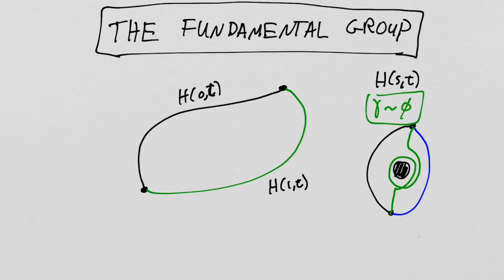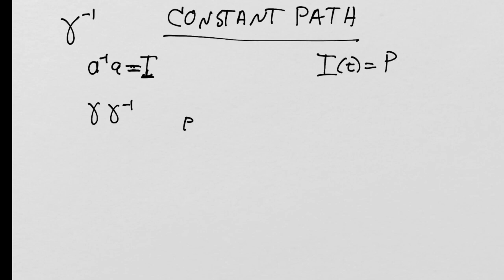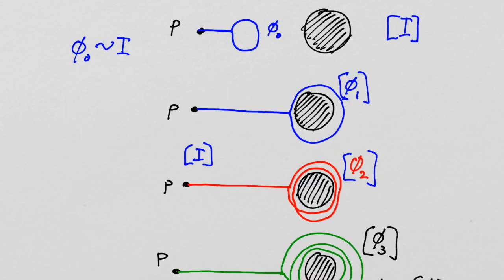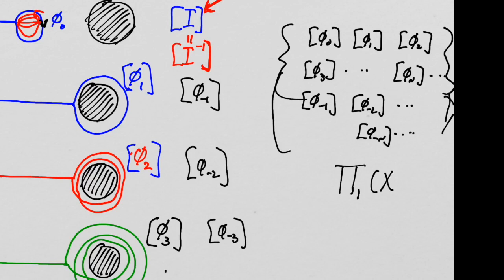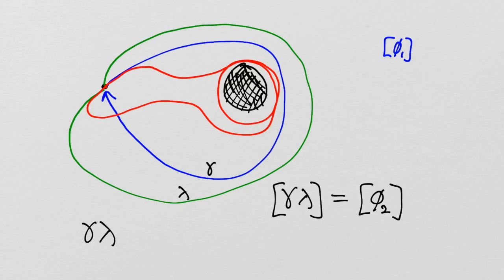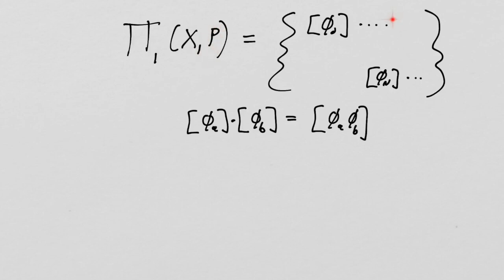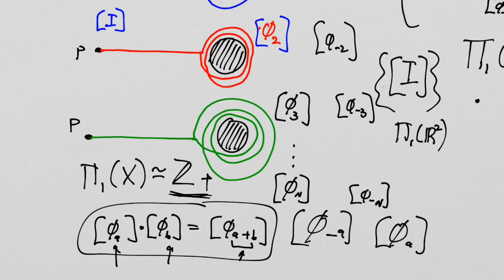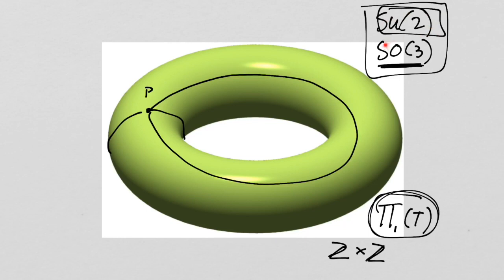Lie Groups and Lie Algebras: Lesson 35 - The Fundamental Group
Now that we understand the notion of homotopic paths ina topological space, we focus on loops. Using the fact that homotopy is an equivalence relation we create a set of equivalence classes of homotopic loops. That set is given a closed binary operation, we identify and inverse for every set member, and we identify the Identity element. This assembly is called the Fundamental Group of the topological space. We demonstrate all this with the punctured plane and the torus.

With this notion of the fundamental group we can now return to the distinction between SU(2) and SO(3) in the next lesson.